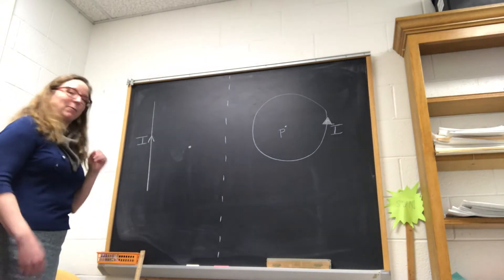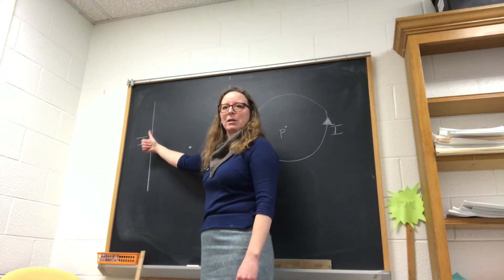PHYS 212: Using the curly-straight RHR to determine B-field direction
In this video, we determine the direction of the magnetic field for a loop of current and a long straight wire.